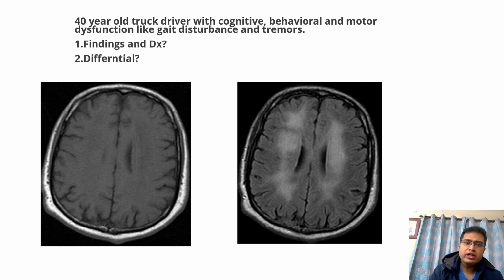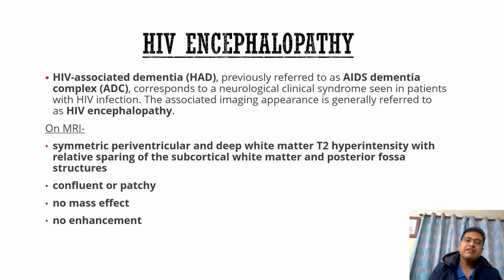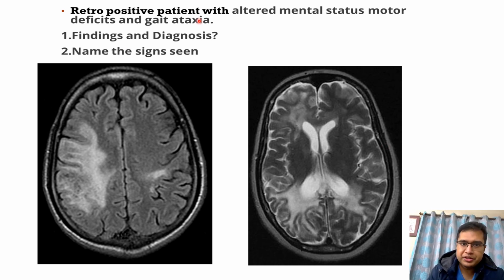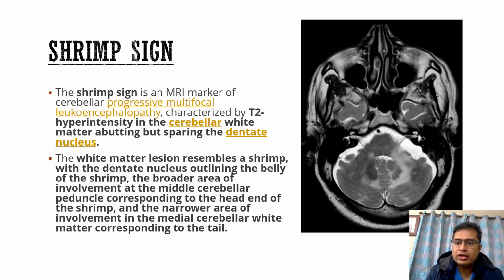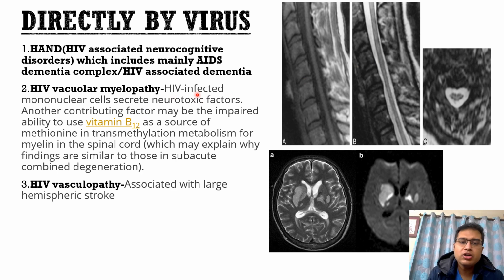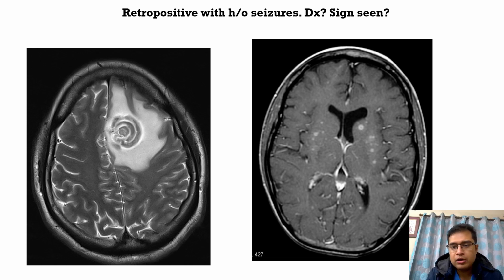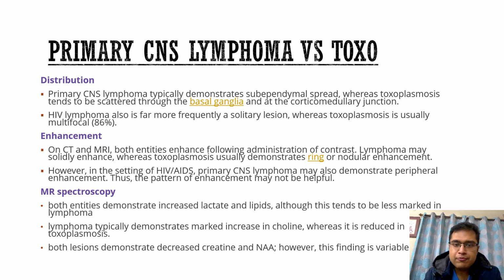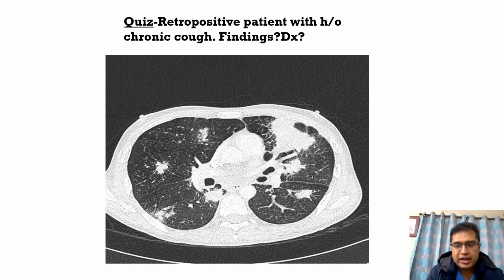OSCE SERIES CASE 12